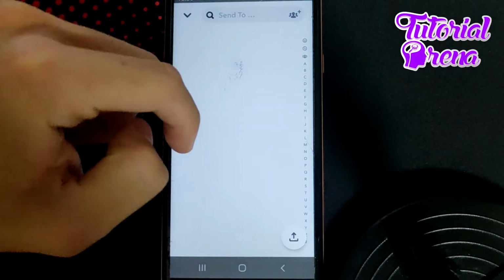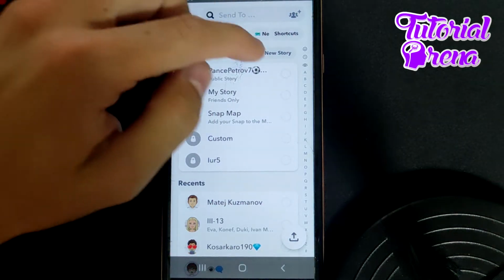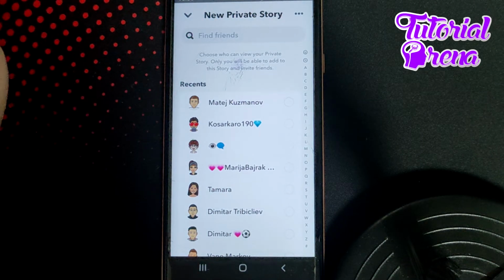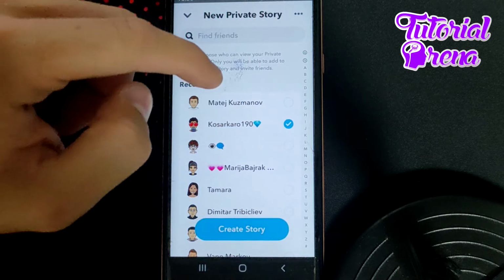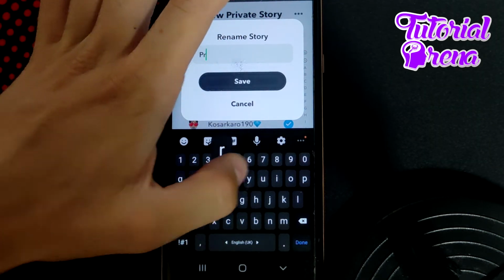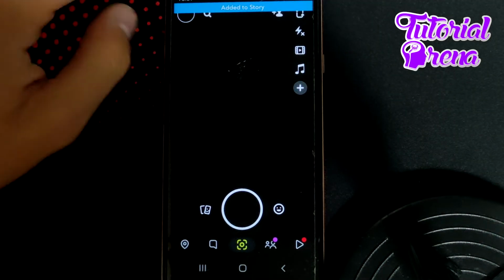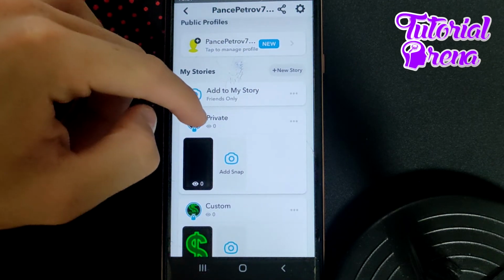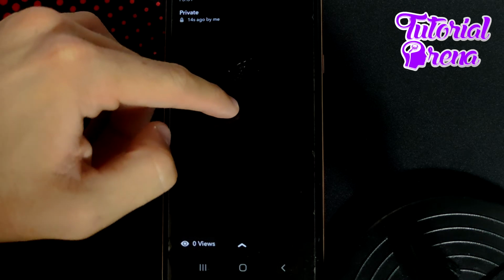how to view your own private story on snapchat